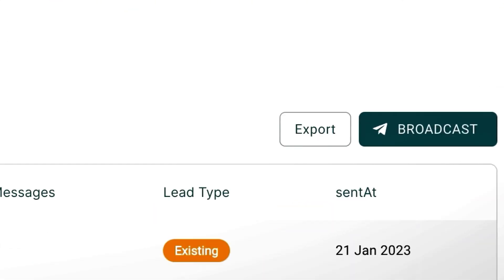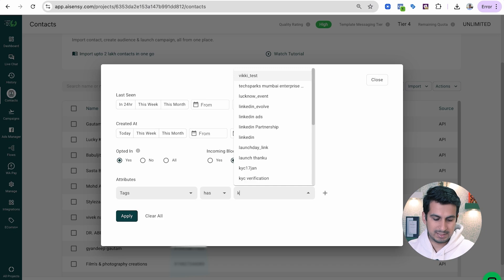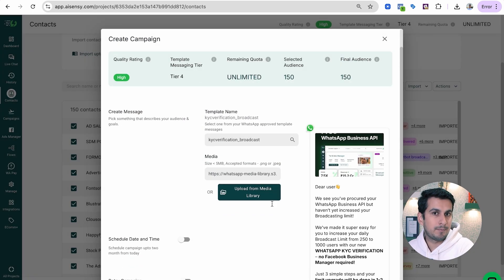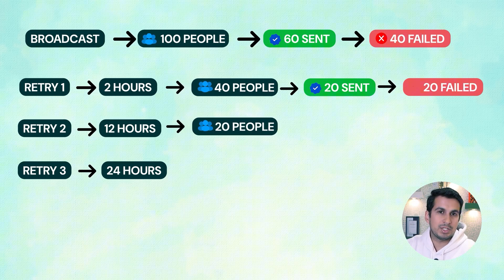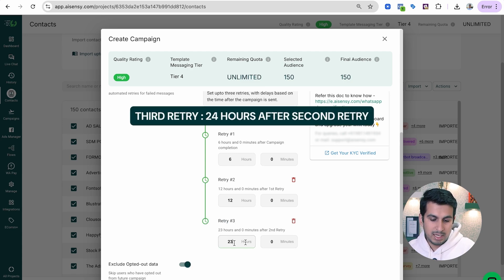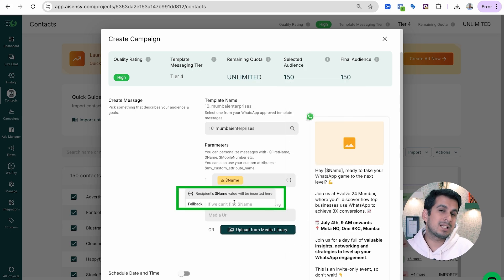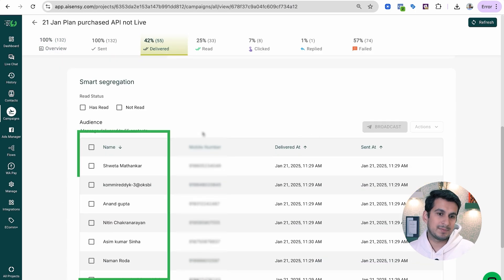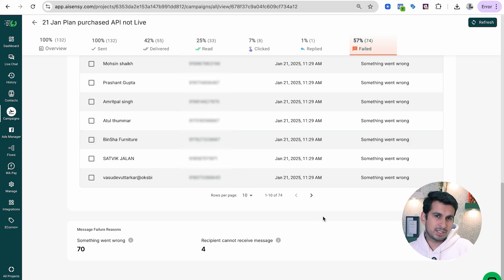Send WhatsApp Broadcast to UNLIMITED contacts with WhatsApp Business API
Step-by-step Hindi tutorial on how to send WhatsApp broadcast to hundreds & thousands of users in one go officially, without getting blocked!

In this video, AiSensy founder, Gautam Rajesh Shelley guides you on sending WhatsApp broadcasts officially using AiSensy – the best WhatsApp API platform for businesses.

✅ What You'll Learn:

🔹How to set up AiSensy for WhatsApp Broadcast
🔹Send WhatsApp Messages without saving contacts
🔹Official WhatsApp Business API Broadcasting setup
🔹Avoid getting banned while sending bulk WhatsApp messages
🔹Best practices for higher delivery rates on WhatsApp

0:00 - Introduction to WhatsApp Broadcast
0:33 - Requirements for WhatsApp Broadcasting
2:02 - How to Send a Broadcast from the Contacts Page
4:55 - Use of Retry Campaigns
11:27 - How to Exclude Opted-Out Users
12:44 - Track Performance with Campaign Analytics